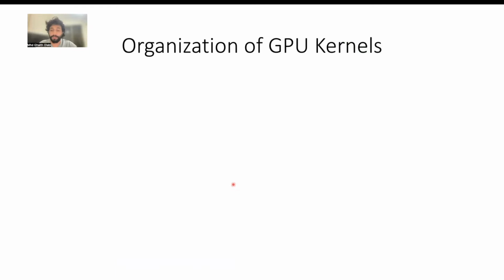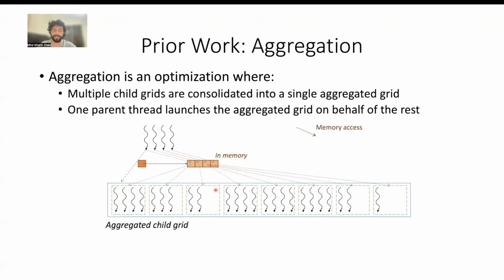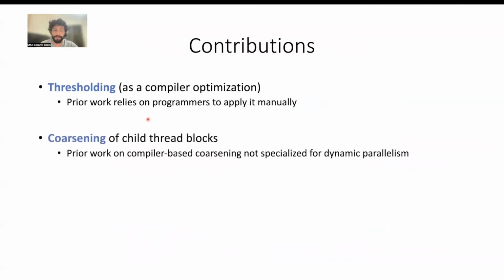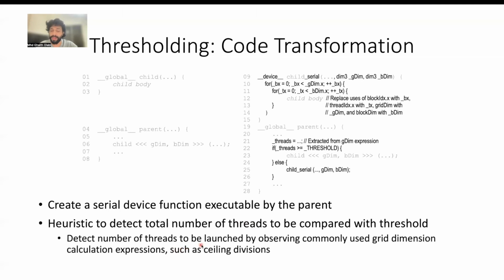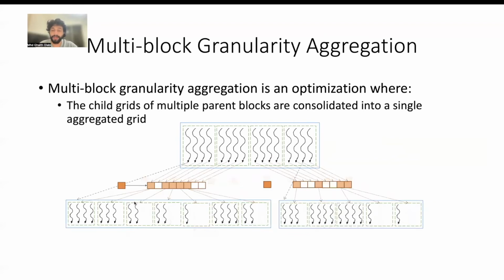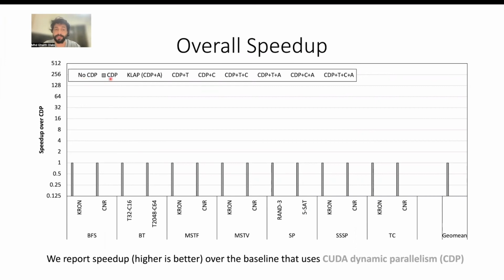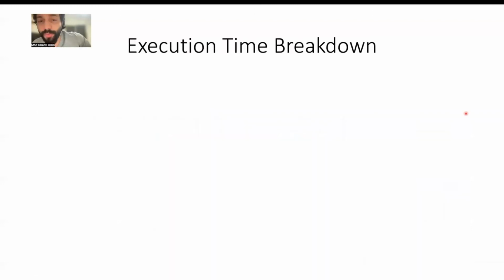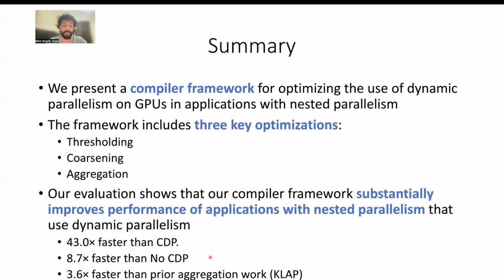CGO22 Talk: A Compiler Framework for Optimizing Dynamic Parallelism on GPUs